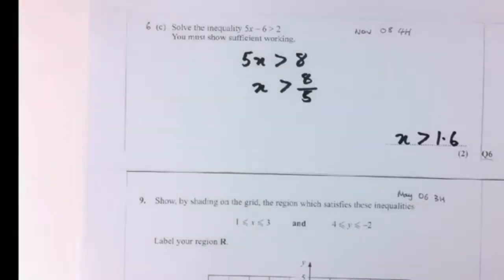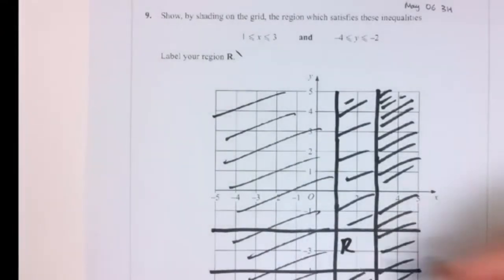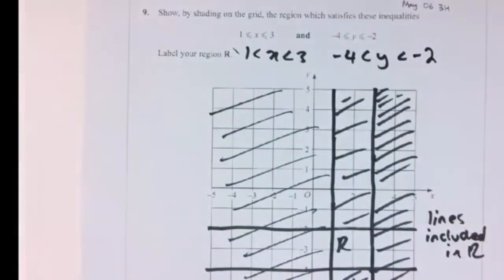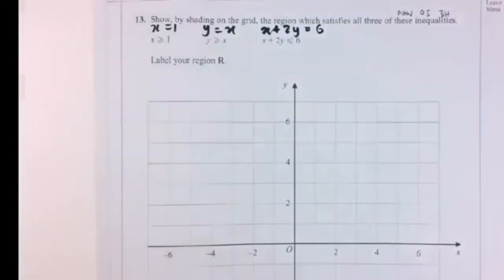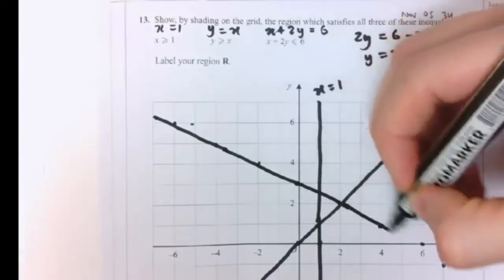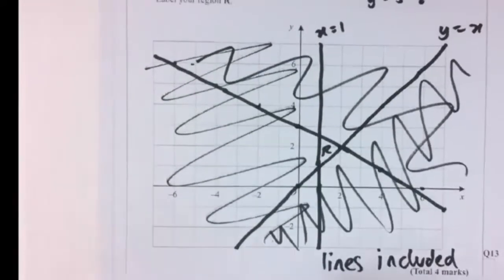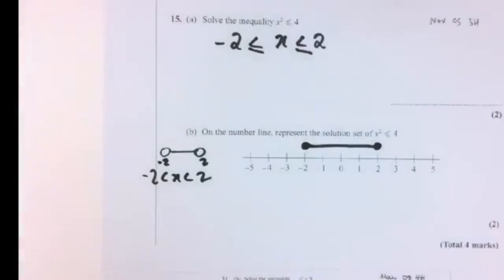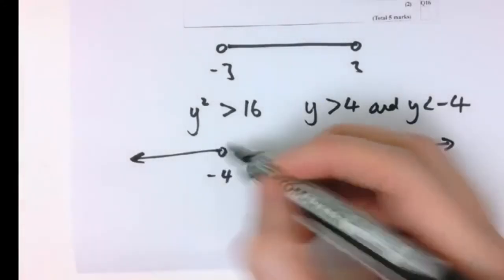Inequalities IGCSE Cambridge exam questions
Learn how to find Inequalities
 *Cambridge  questions